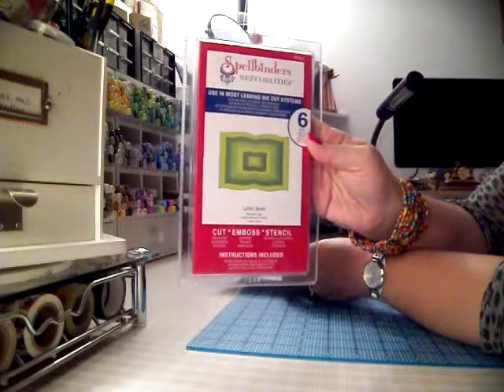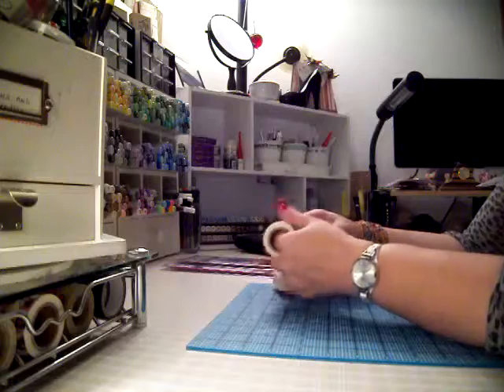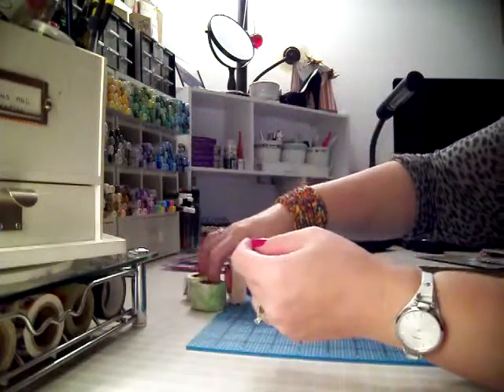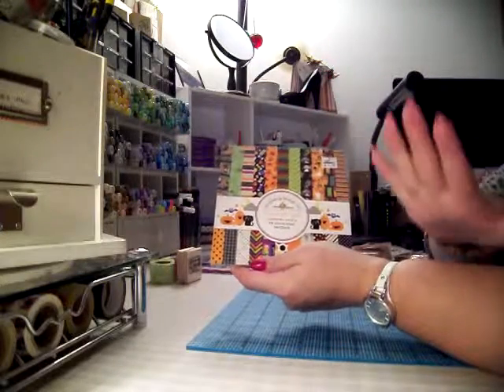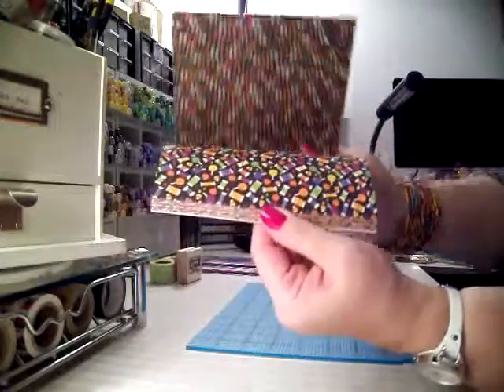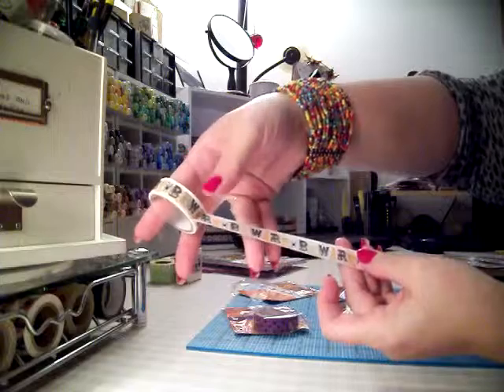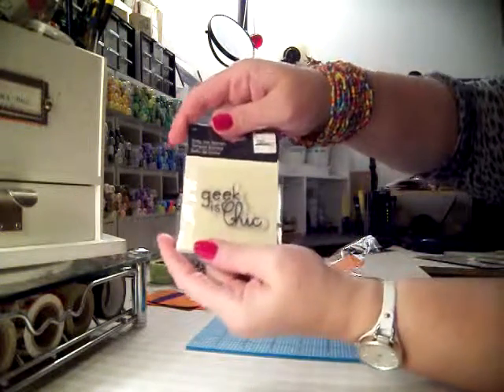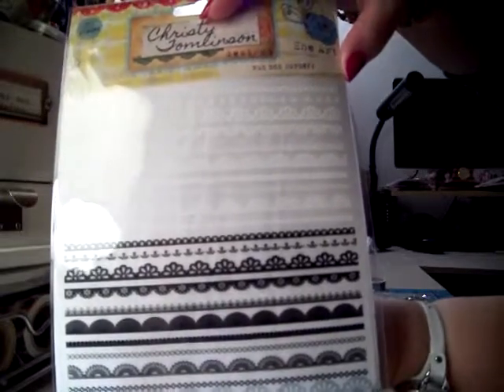Lost Haul video from July 2013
Hi everyone. I was finally deleting some pictures from my laptop and found this haul video from July that I made.  Sorry for the sound in the back ground that would be our one and only air conditioner.  thanks for looking. Hugs Lisa G  from gobeagirl.blogspot.com